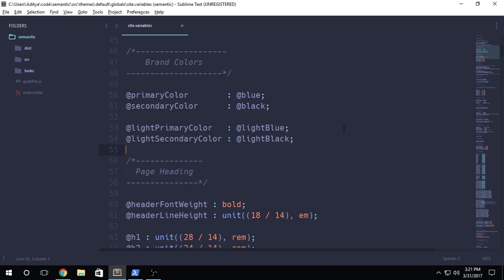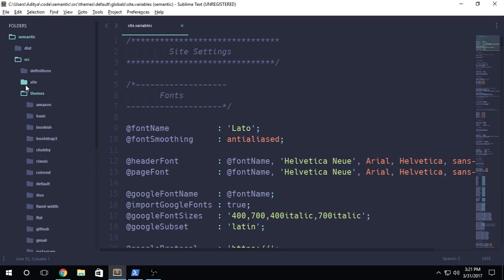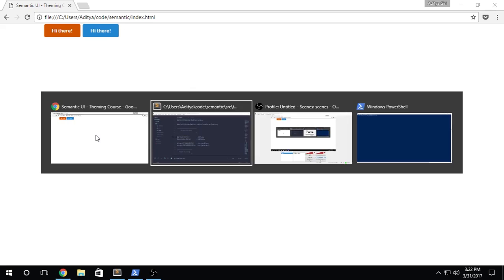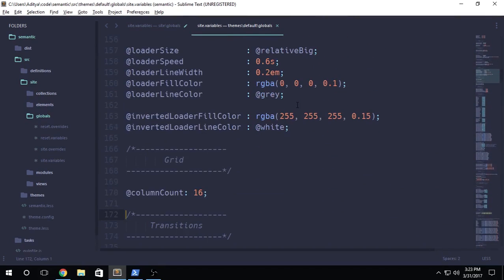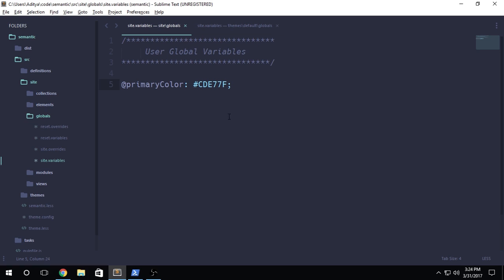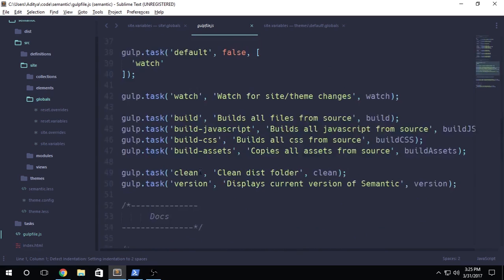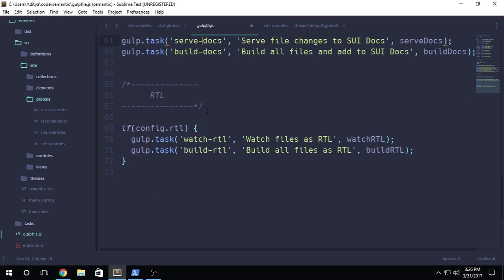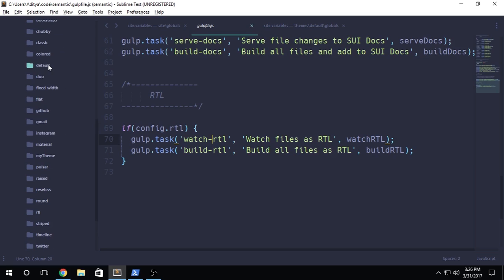Customizing Primary Color - Semantic UI Theming - Part 5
This is part 5 and today we take a brief look at how to customize primary color in semantic UI.